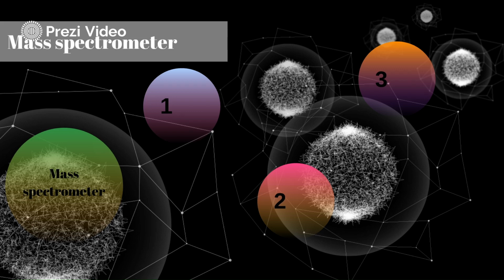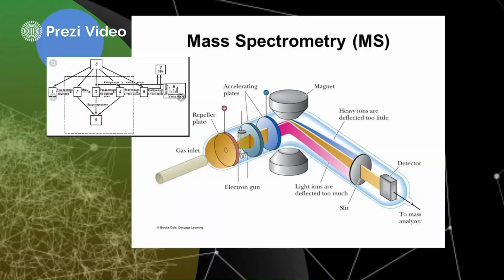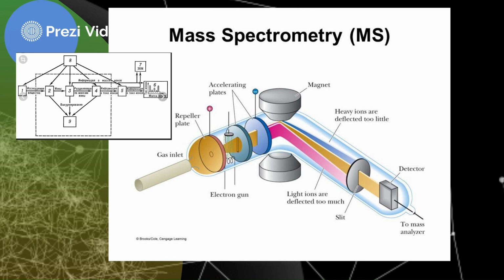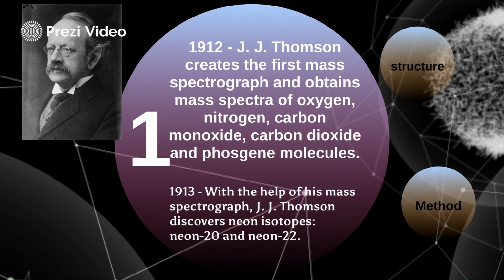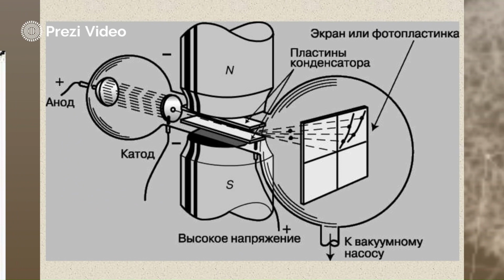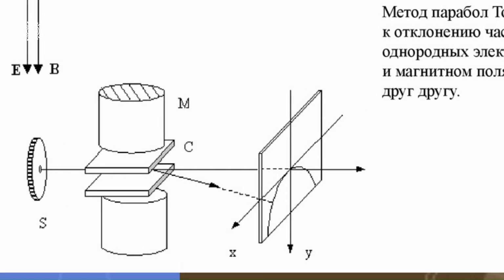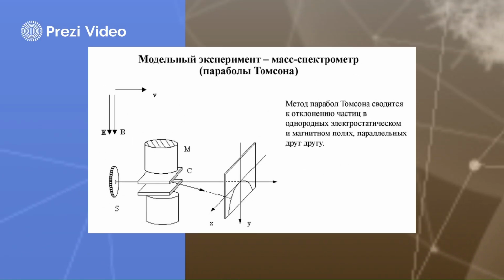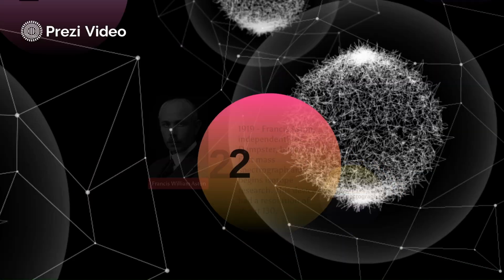Mass-spectrometer on English. difference between mass-spectrometer and mass-spectrograph.